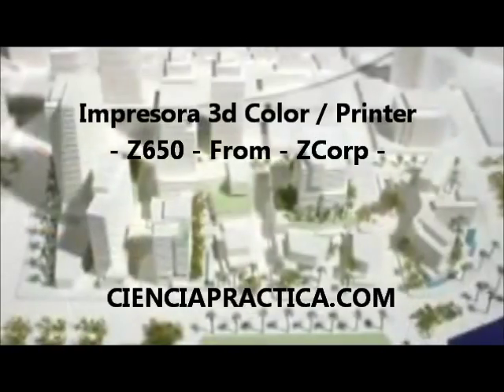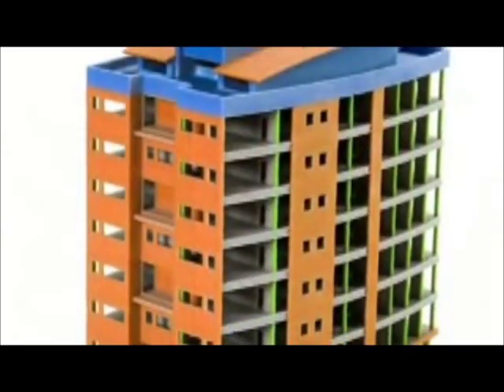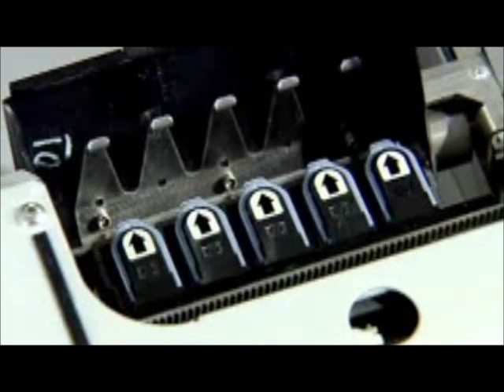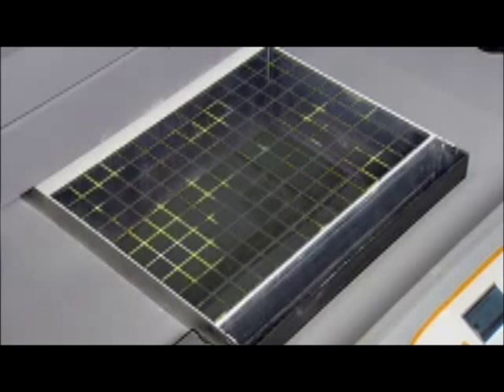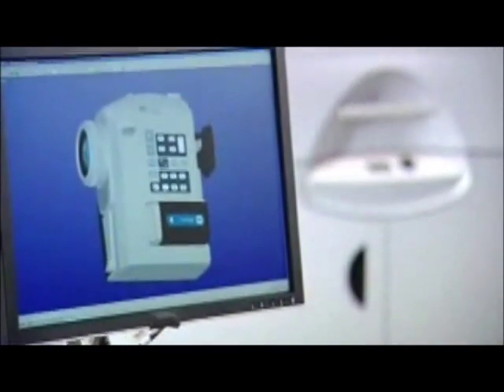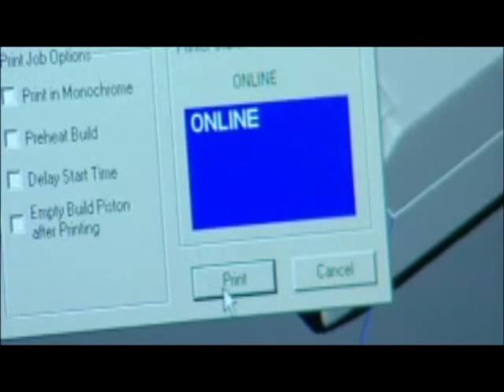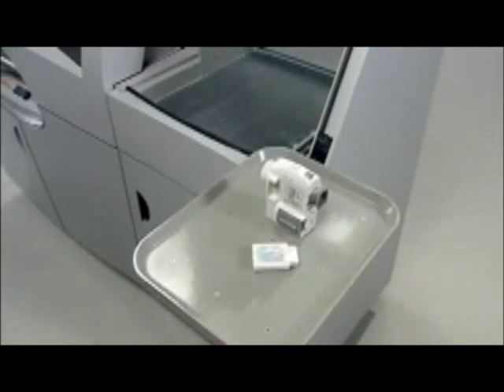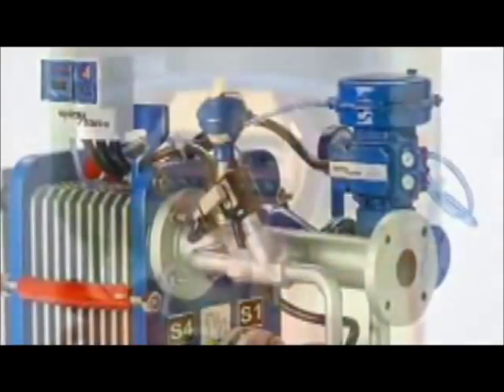Impresora 3D Color Printer - Genera a Colores tus Presentaciones, partes, y prototipos en horas.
Impresora 3D Color Printer - Genera a Colores tus Presentaciones, partes, y prototipos en horas. Z650 3D Color Printer from Zcorp